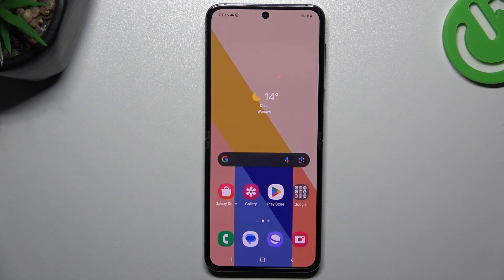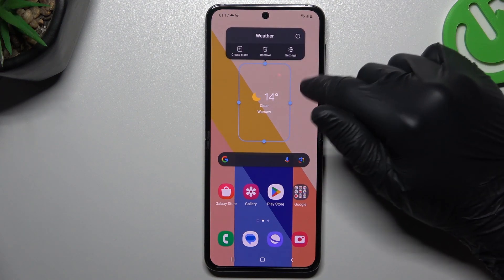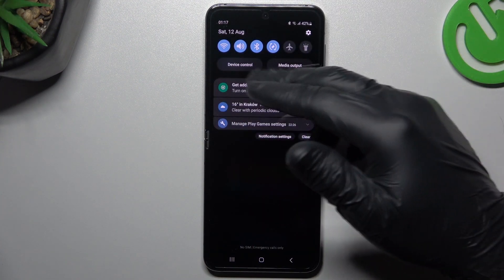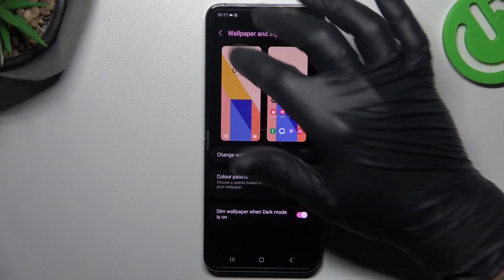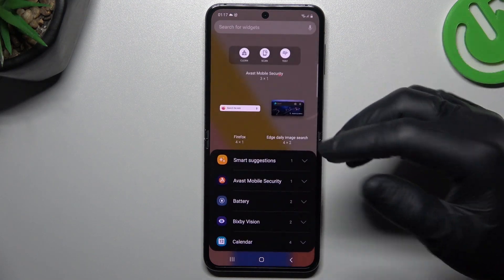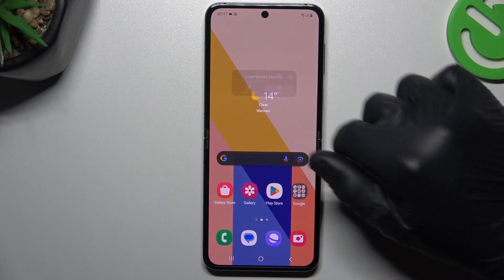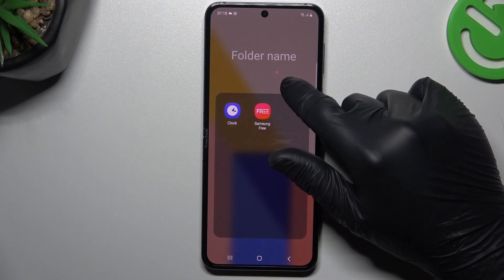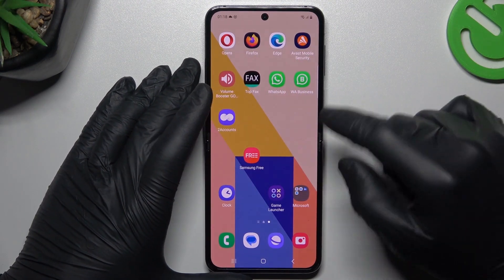How to Rearrange Home Screen on SAMSUNG Galaxy Flip5?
Learn more about SAMSUNG Galaxy Flip5
Good luck to you all! Today, we're going to show you how to customize your SAMSUNG Galaxy Flip5 home screen. During each step, we'll walk you through moving widgets around, creating folders, modifying icon appearances, and even choosing new wallpapers and themes. You'll have lots of fun watching our video and we hope you learn a lot. Visit our YouTube channel to learn more about your SAMSUNG Galaxy Flip5.

How to add your home screen to a new look on SAMSUNG Galaxy Flip5?
How to rearrange the home screen on SAMSUNG Galaxy Flip5?
How to add or remove widgets on SAMSUNG Galaxy Flip5?
How to manage home screen items on SAMSUNG Galaxy Flip5?